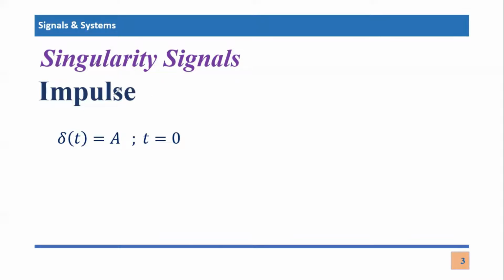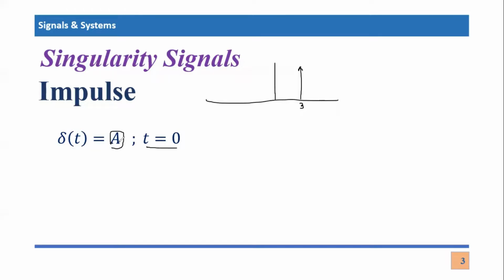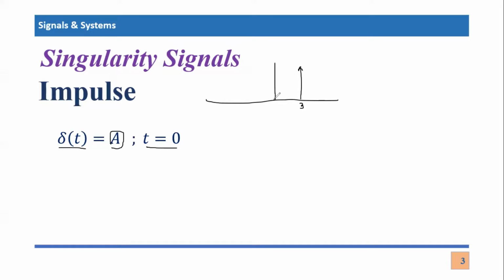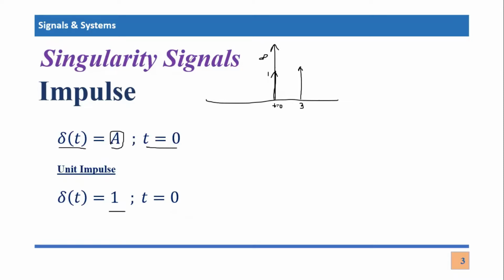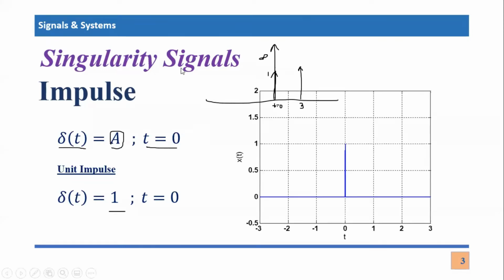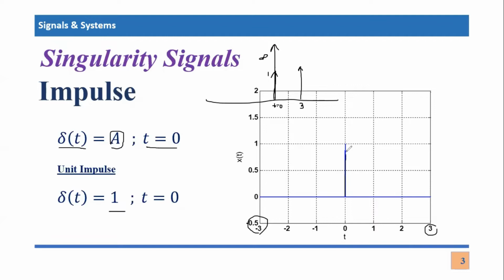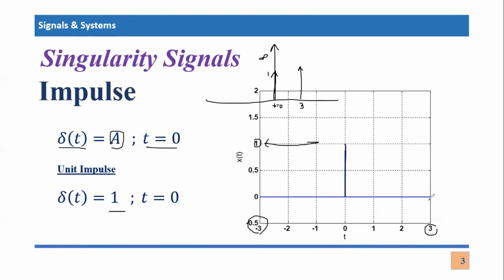Impulse Signal | Impulse Function | Singularity Signals Types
This video tutorial explains the impulse signal or Impulse Function. Impulse is an important singularity signal.  This video explains the mathematical and Graphical Representation of Impulse signal.  Furthemore, this video also explains about uni impulse signal.

To find interesting video tutorials regarding microprocessors, micro controllers , embedded systems, assembly language programing, signals and systems, Number System conversion and other general tutorials.